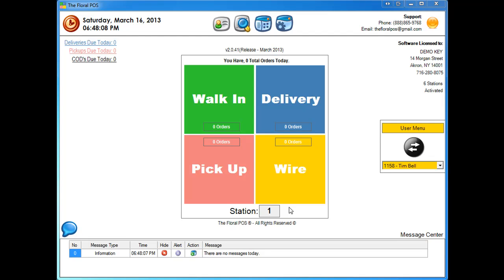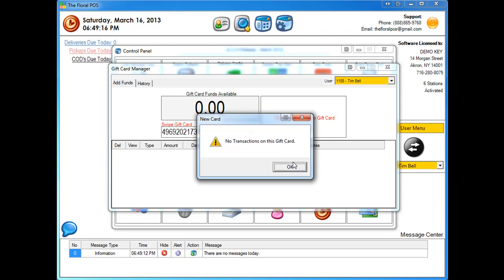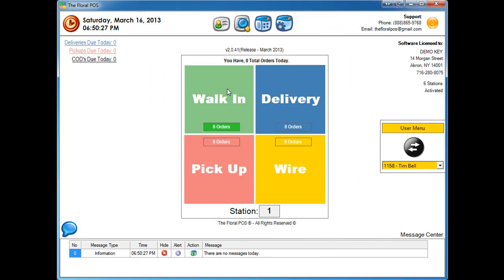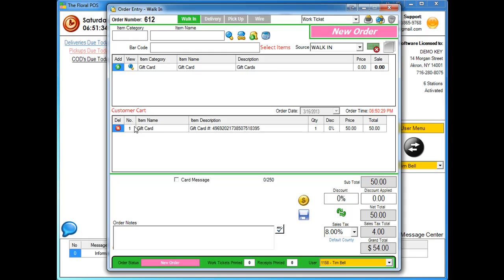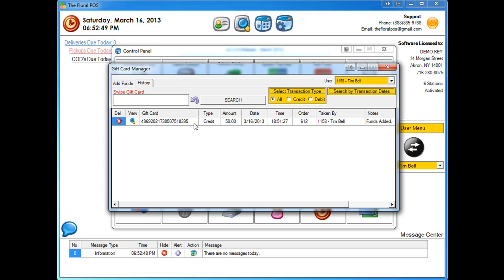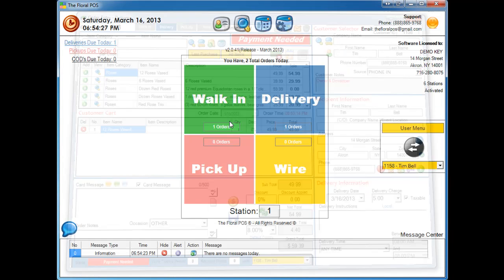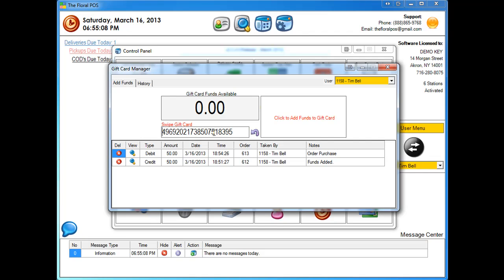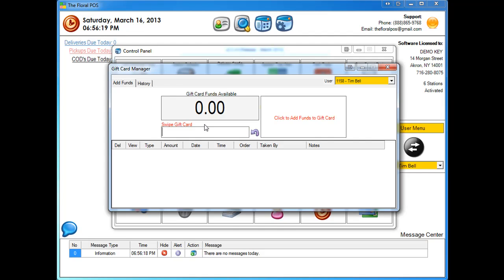How To - Gift Card Manager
This will show you how to use our Gift Card Manager. (v2.0.41)